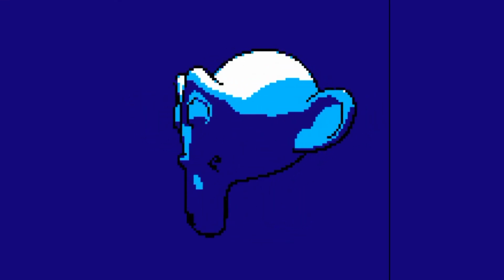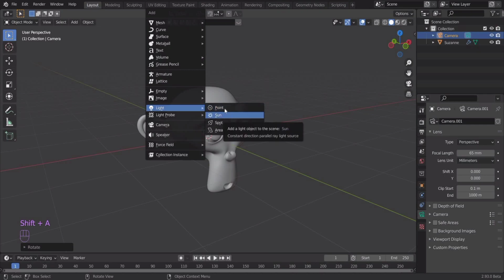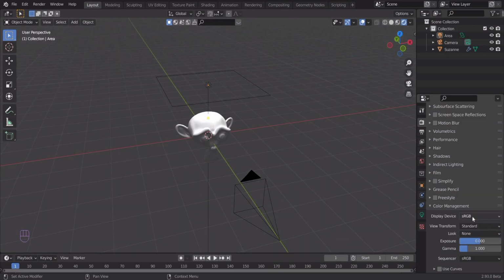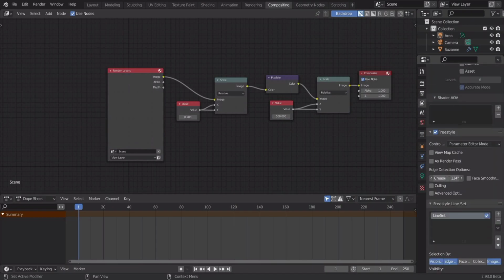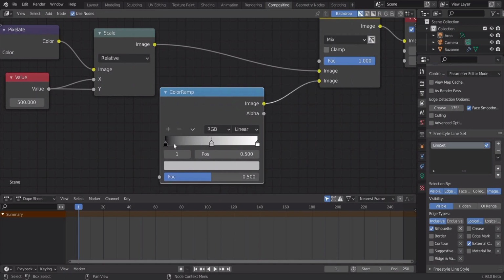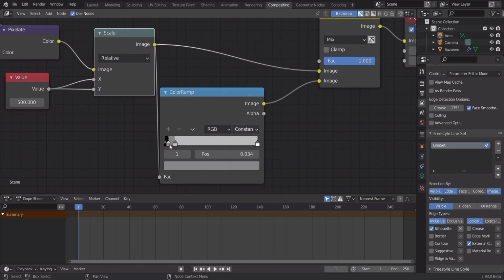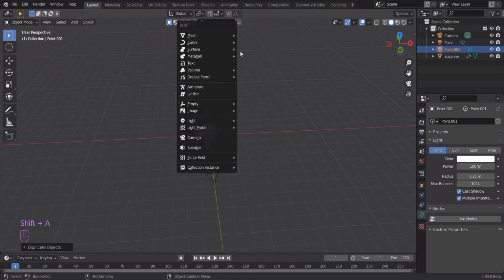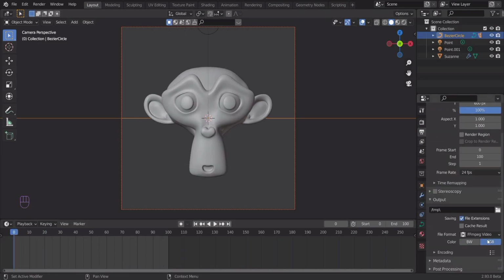Making Pixelart in Blender in 4 Minutes | Blender Tutorial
In this video, we'll make a 3D Pixelar in the free 3D software Blender! The tutorial shows how to make Pixelar with using Render Properties. And I show you how to set lighting to get a fantastic final render!

My Сomputer: AMD Ryzen 5 5500U, RAM 8GB DDR4, RTX 3050ti

Come to my Gumroad and download this project to explore it!